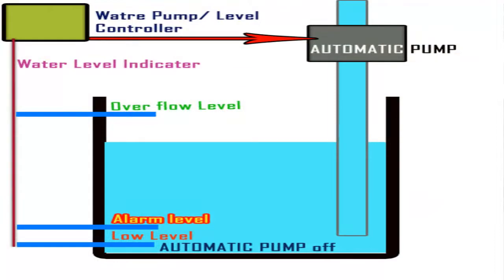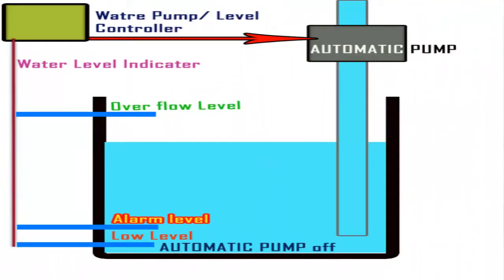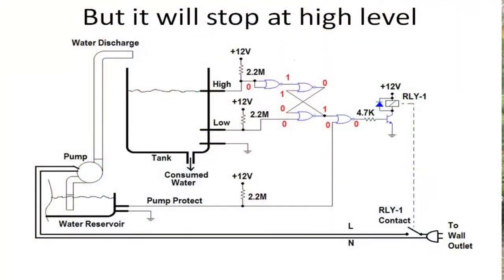Water Level Controller and Indicator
The Water Level Indicator and controller is meant to address the problem of overflowing water storage tanks and in general control/regulate the amount of water in a water storage tank.
This will help in constantly assuring the availability of water supply and reducing of both water and electricity bills for a household, hostels, offices etc